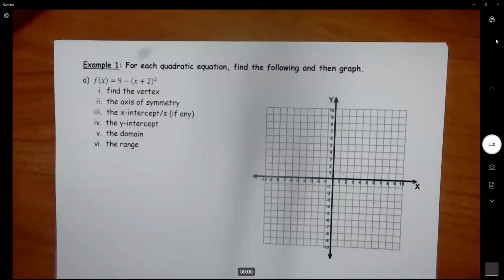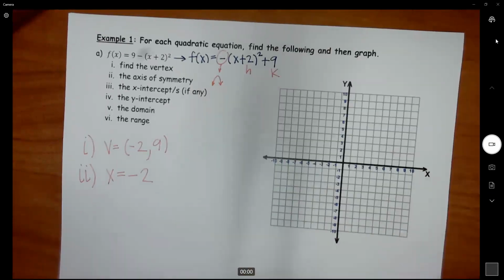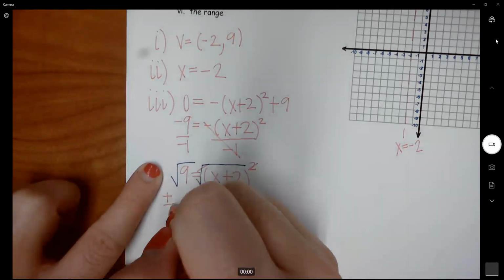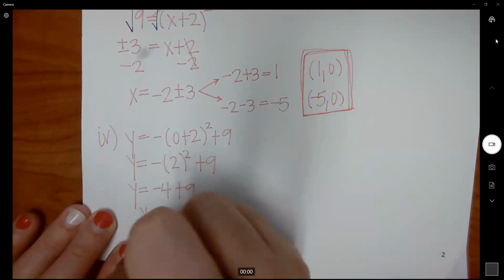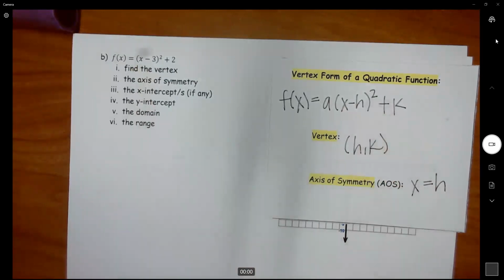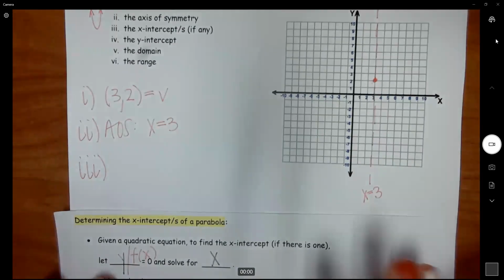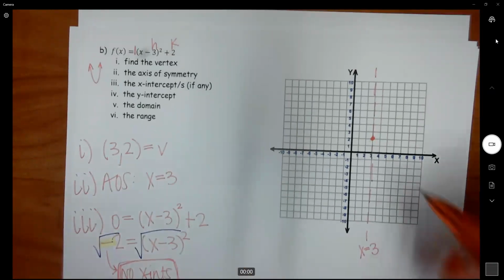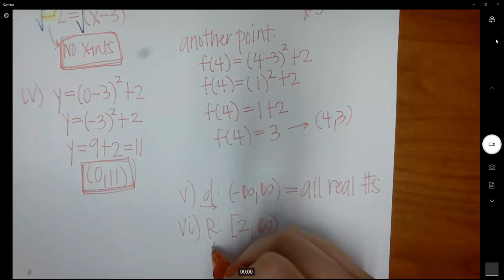Graphing Quadratic Functions in Vertex Form (old)